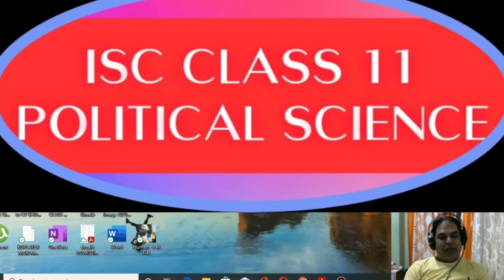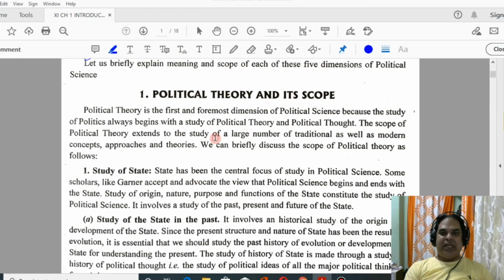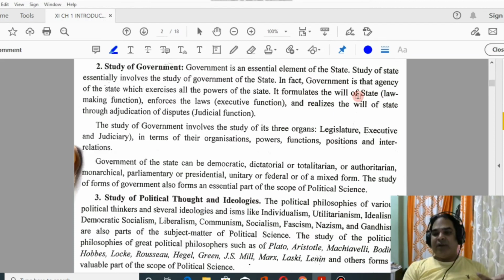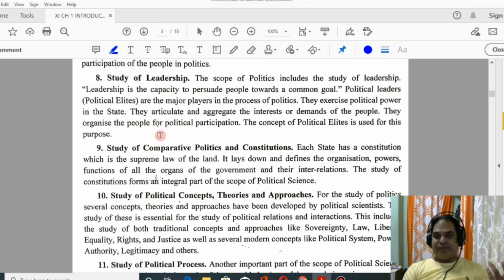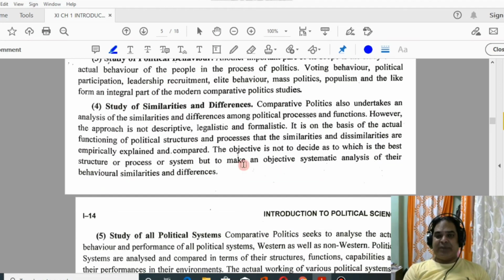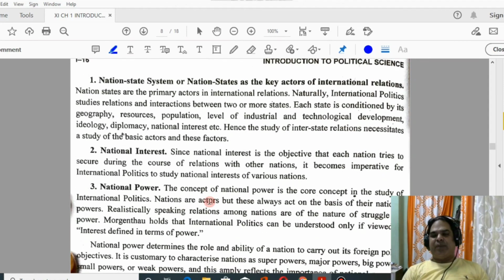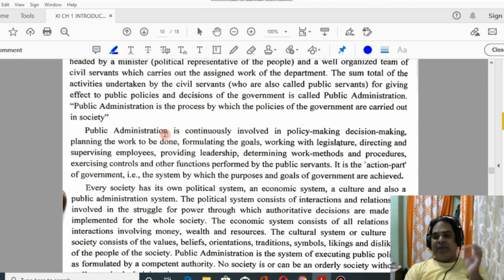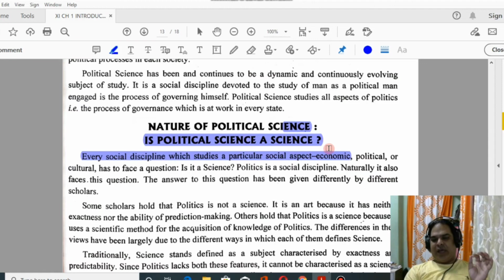SCOPE OF POLITICAL SCIENCE || Chapter 1|| ISC CLASS 11 POLITICAL SCIENCE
Introduction to Political Science
Scope of Political Science
Dimensions of Political Science